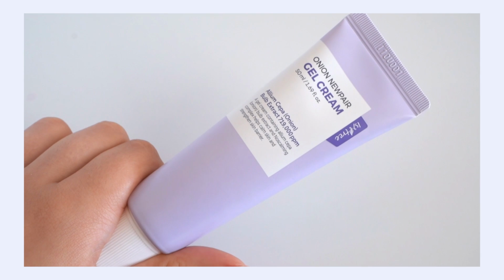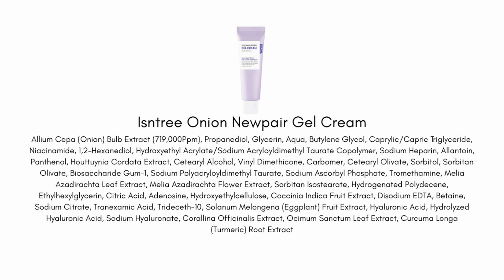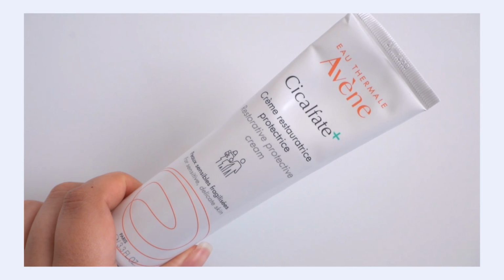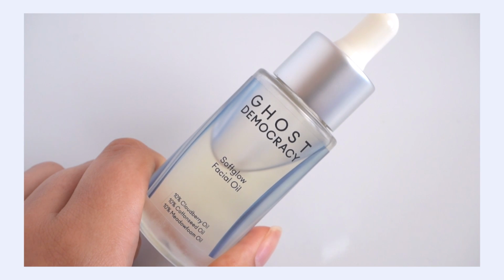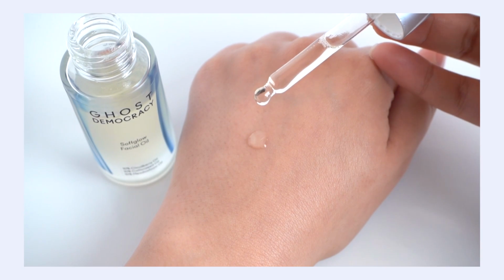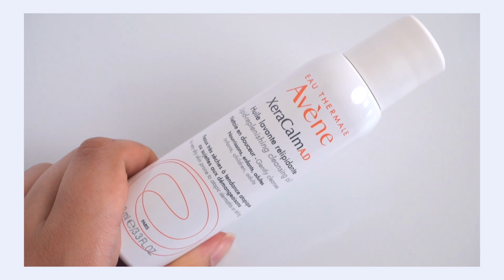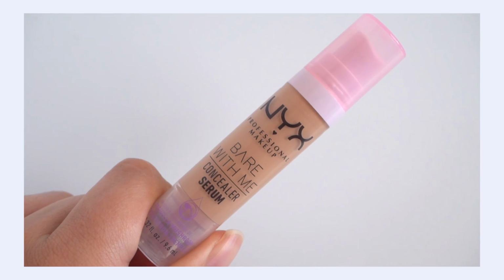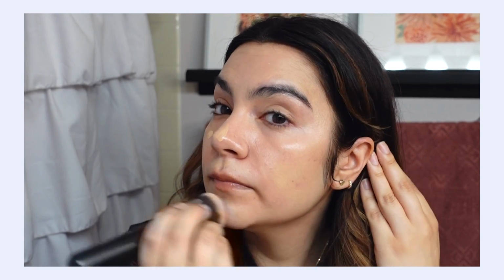May Faves | Isntree, Avene, Ghost Democracy, NYX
🛍️ 🛍️ 🛍️ || Products Mentioned || 🛍️ 🛍️ 🛍️

|| Chapters ||

0:00 Intro
0:23 Isntree Onion Newpair Cream
5:05 Avene Cicalfate Cream
8:19 Ghost Democracy Softglow Facial Oil
13:09 Avene Lipid Replenishing Facial Cleansing Oil
16:00 NYX Bare With Me Concealer Serum
19:26 Monthly Wrap Up

|| Video Mentioned ||

|| Social ||

|| Music ||

Public Domain Music by Chillhop:
Tomorrow - Leavv